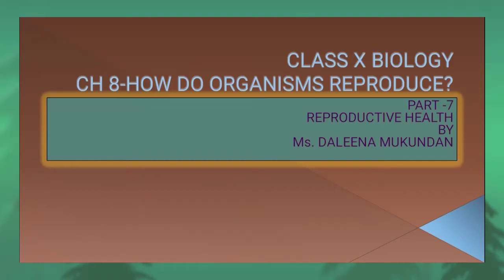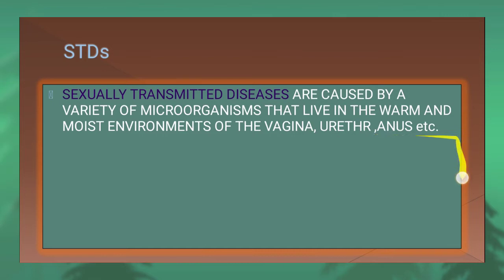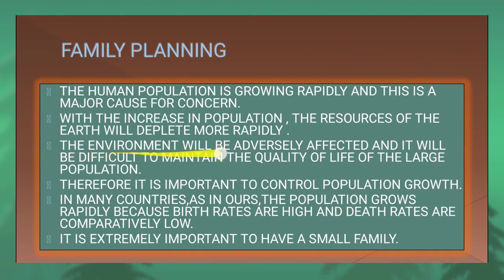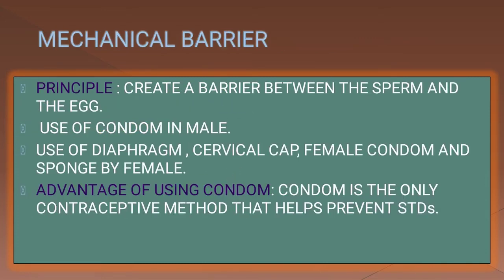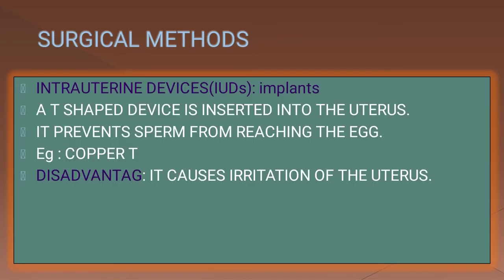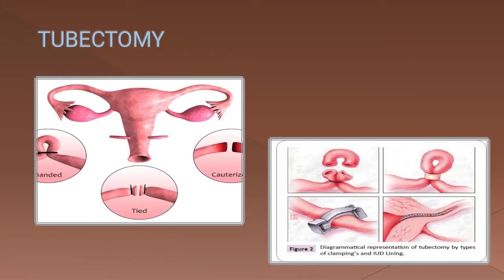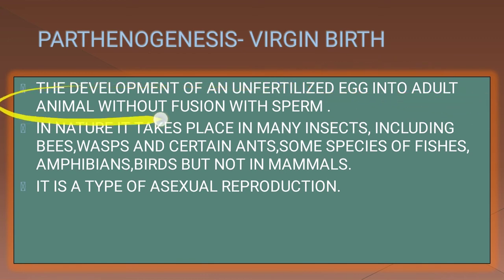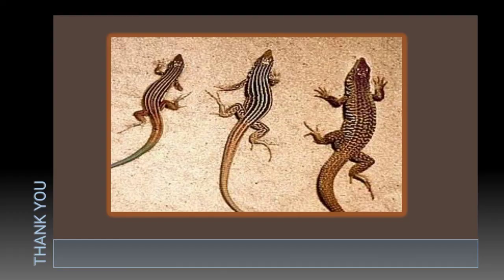CLASS X | BIOLOGY | CH - 8 HOW DO ORGANISMS REPRODUCE ? | PART - 7 | BY DALEENA MUKUNDAN